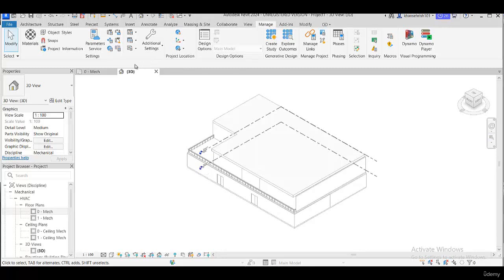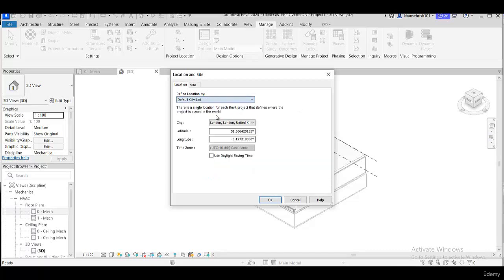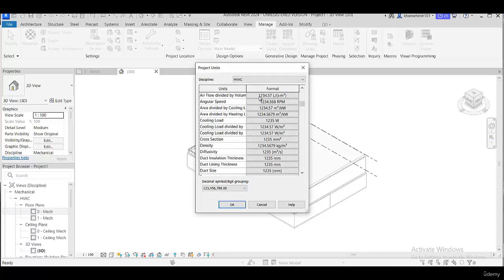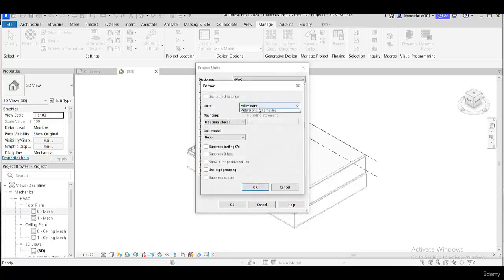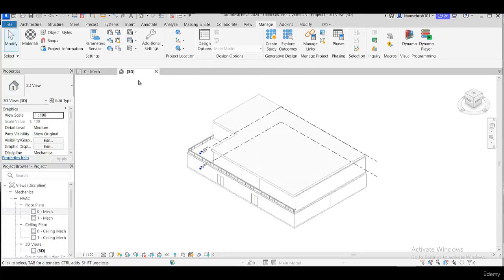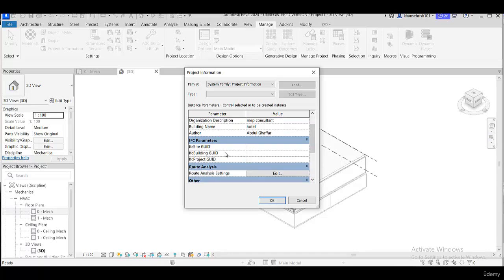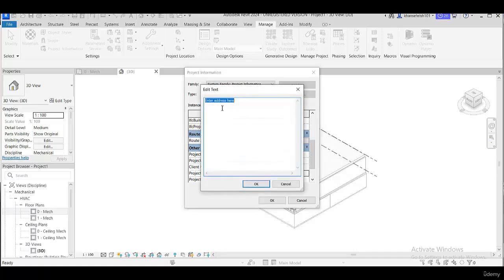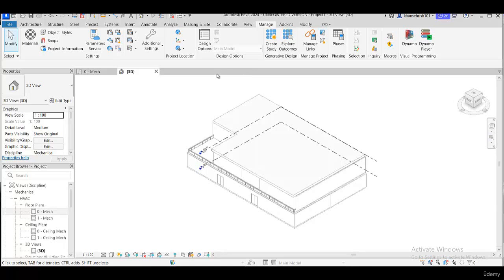HVAC Load Calculation using Autodesk Revit | Project Information and Settings | Revit Tutorial-2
In this video, we walk you through the steps of setting up a project location, selecting units, and configuring HVAC settings in Revit. Learn how to:

Set the project location by either using an internet mapping service or a default city list (we'll be selecting London as an example).

Choose project units for airflow, cooling load, heat load, and more, with various options for setting units in CFM, BTU, kW, and more.

Customize your HVAC settings including duct size, heat load, and velocity.

Enter project information such as the organization name, author, client details, and project status.

Set key HVAC parameters, including temperature, airflow density, and friction heat gain.

This guide will help you set up your HVAC project in Revit quickly and efficiently, ensuring all settings are configured for optimal energy performance.